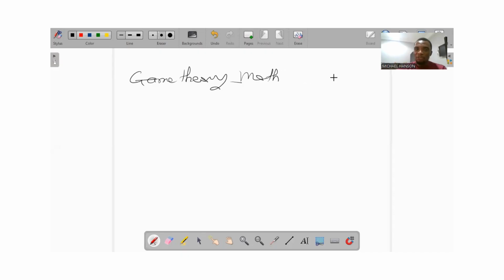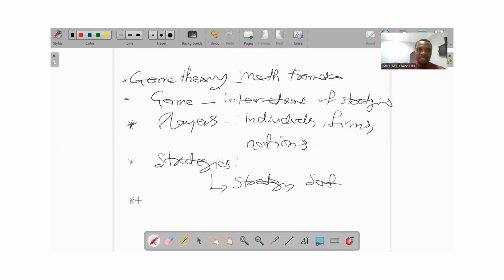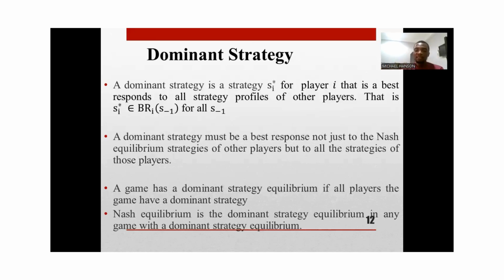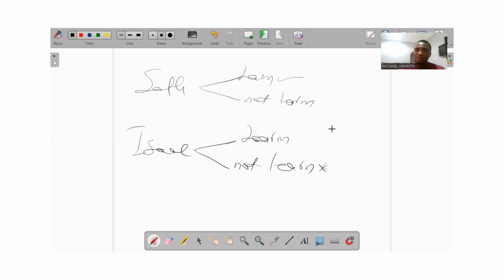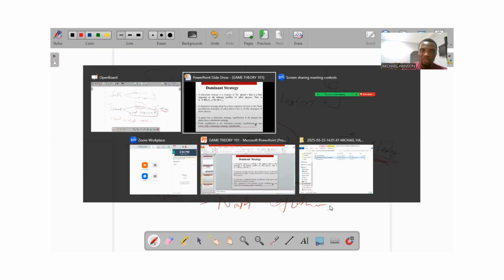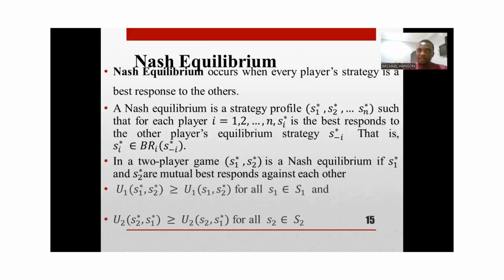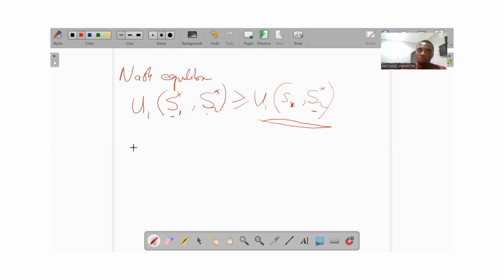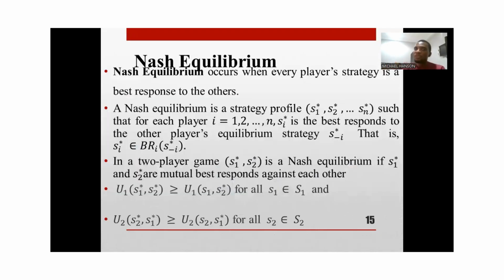Game theory 101: Dominant strategy & Nash equilibrium pt2